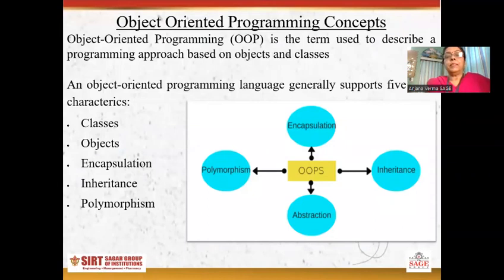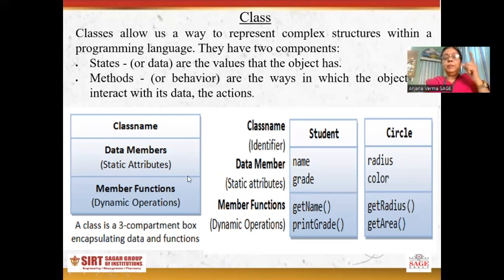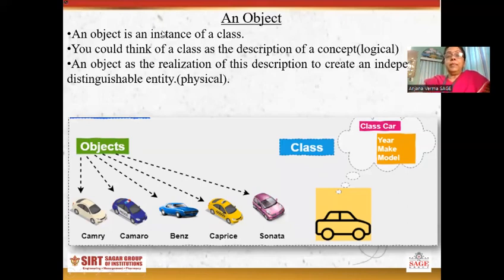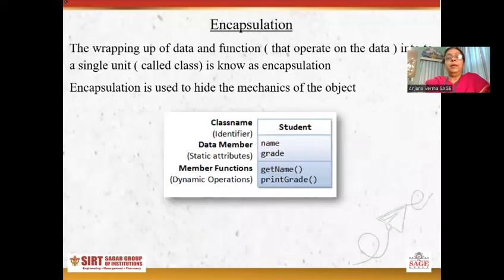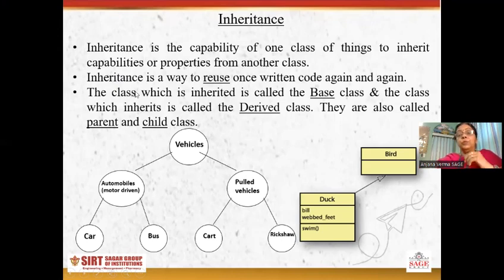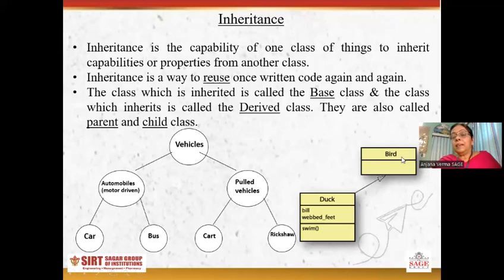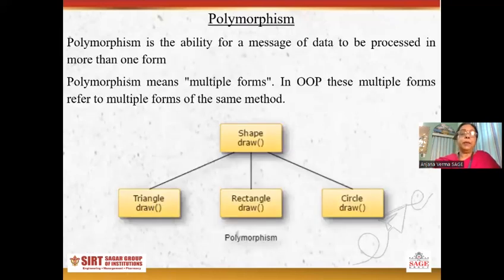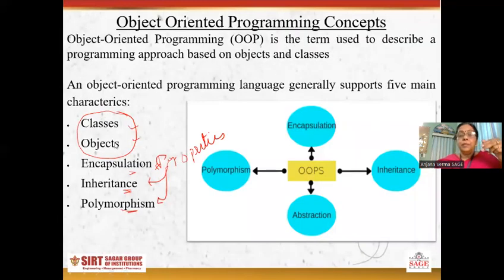OOPM Topic - Concept of Object oriented Programming By Prof. Anjana verma